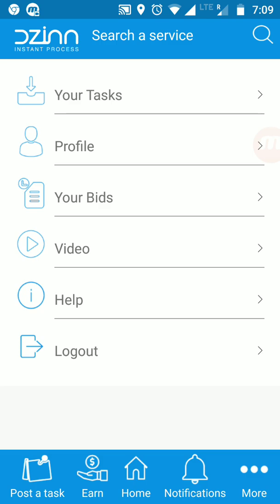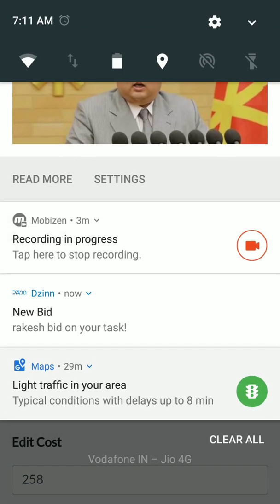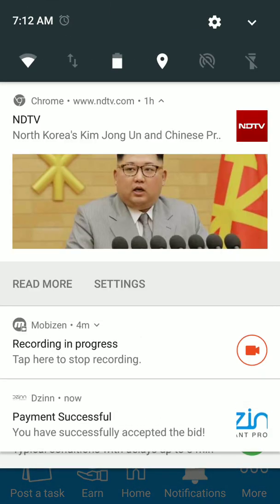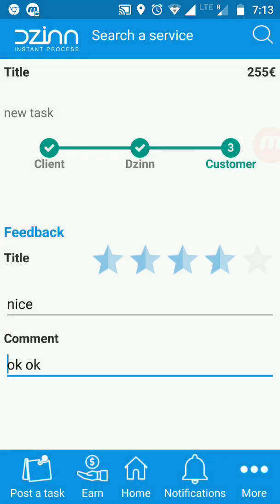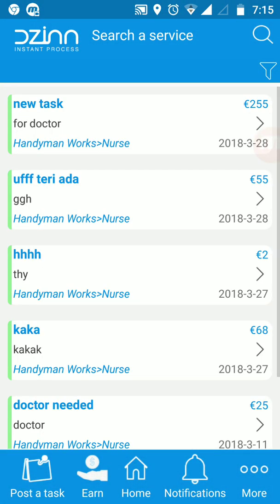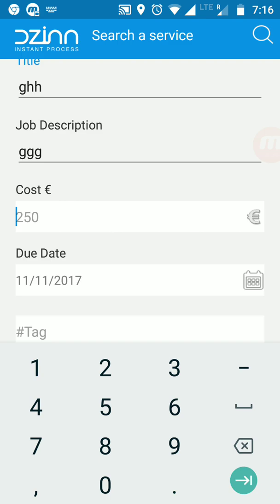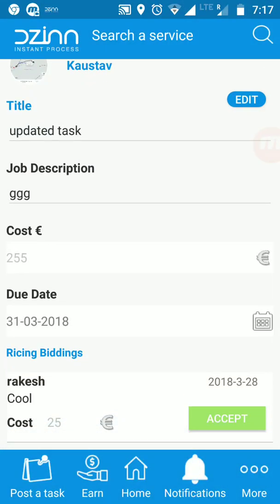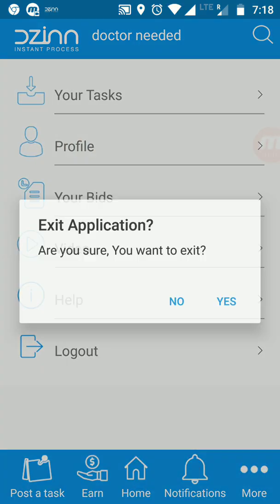Dzinn app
"Dzinn Application is for connect Job seekers and Job providers. Job may be any kind , It many be house Construction, cleaning ,maids, Plumber, Flooring , Tuitions ,etc.